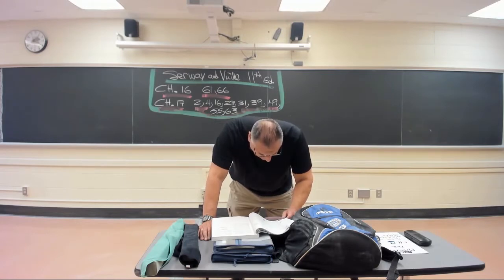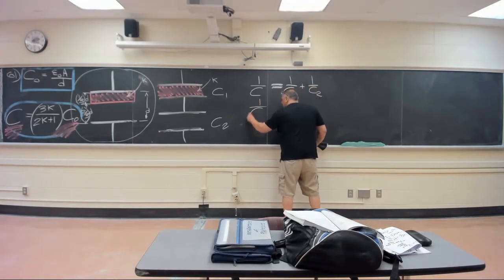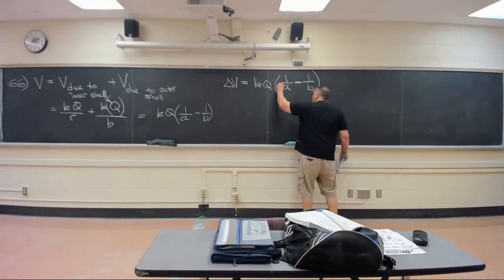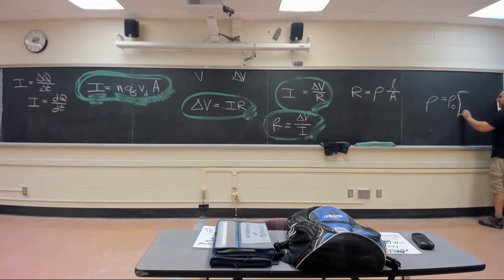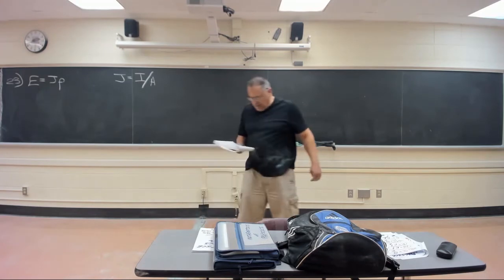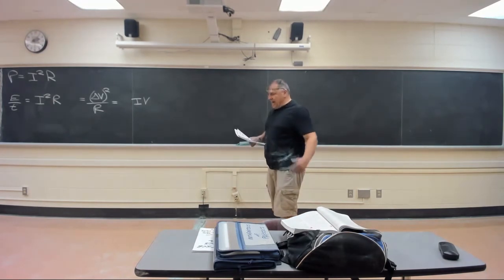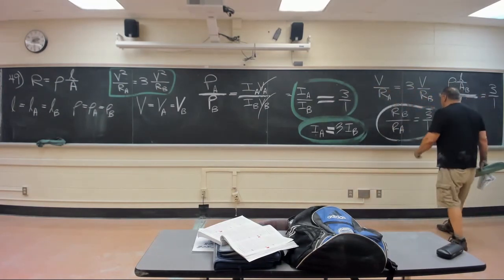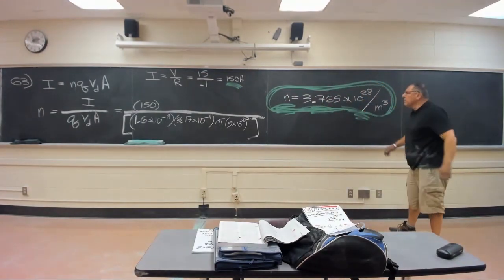ELECTRICAL ENERGY, CAPACITANCE, CURRENT AND RESISTANCE: Serway and Vuille 11th Ed. Ch 16 and Ch 17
Problems Solved from Serway and Vuille 11th Ed.CH. 16: Problems 59, 61, 66 discussed. In Addition to numerous selected Problems from CH 17 solved.